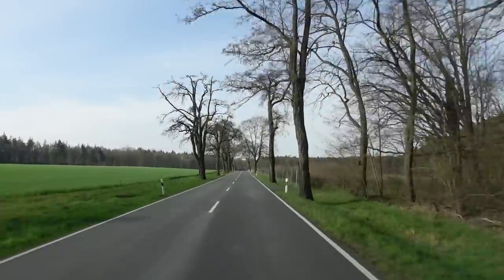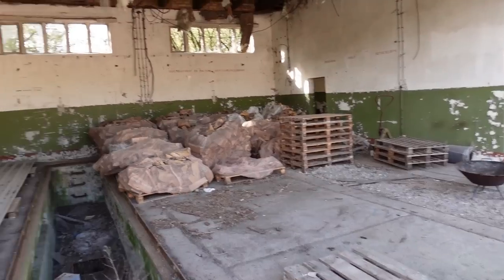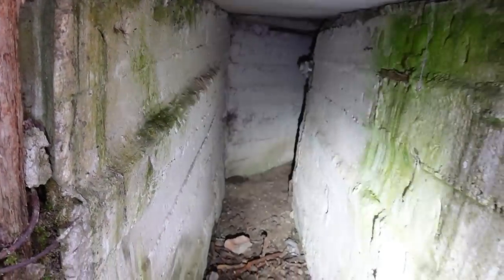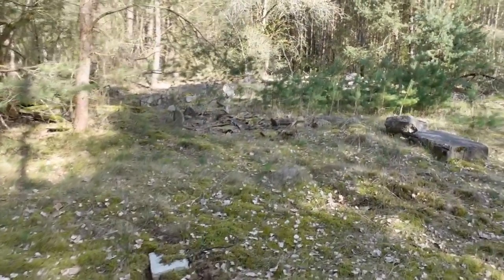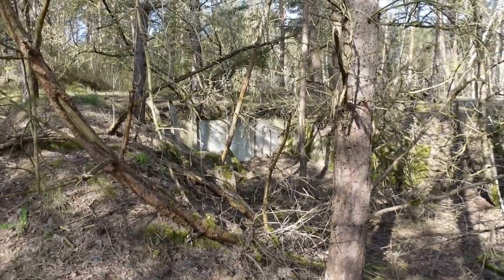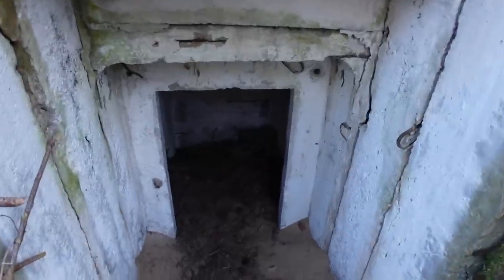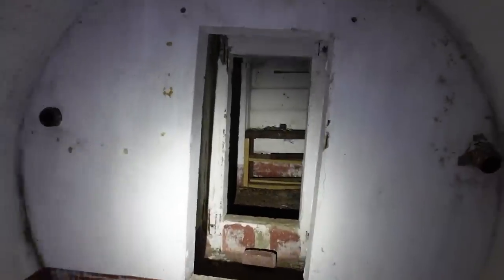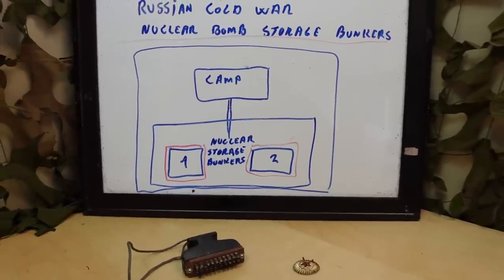Secret Cold War nuclear bomb storage bunkers found deep in a German forest.